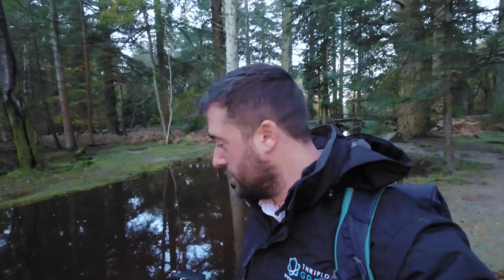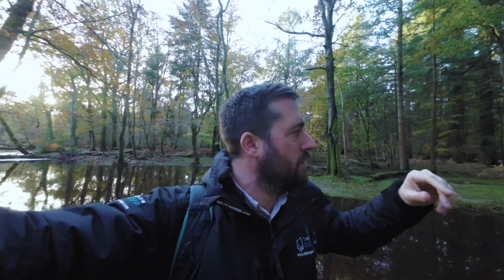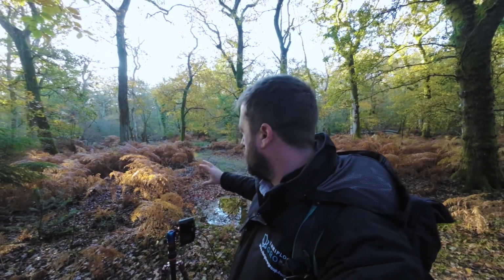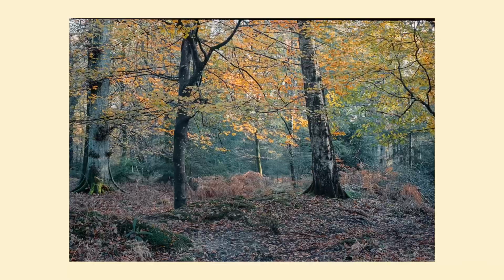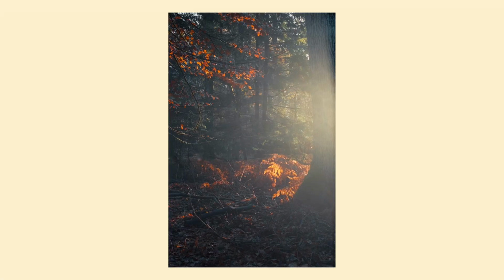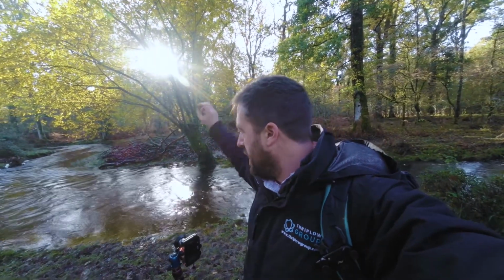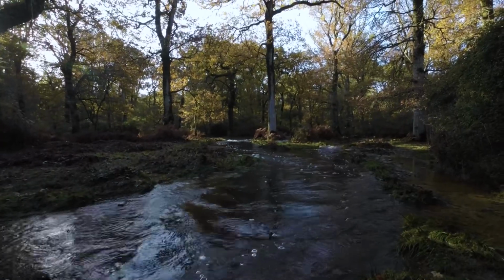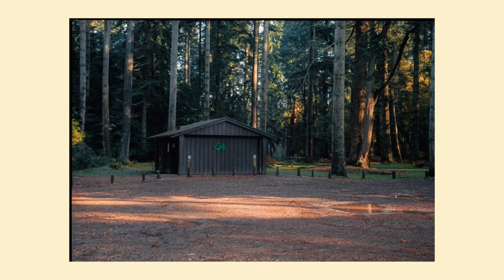35mm film photography in the woods with a roll of Portra 400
Get in touch for 1 to 1 tutorials or Group Tutorials

GPS App - OutDoors GPS
Light meter App - Lux
Viewfinder App- Mark II Viewfinder

Cable release

Dark Bag

Posh Dark Tent

Film holder case

Focusing Hood

Untested but cheap film holders

A leap back into photography after a few years out, this time with a difference

Before I lost my passion it was all about the mega pixels and sensor size, and I became all consumed with getting "the shot", instead of enjoying the location, the walk, the company, this time however its different, its about the adventure and going back to the beginning, relearning film in 35mm, 120mm medium format and 4x5 large format.

If you enjoy the great outdoors, then this is the channel for you, I offer free walk guides to suit most, photo/walk guide coffee table zines, limited addition photography prints, and photo books

Each print is limited to 50, and will be numbered and signed.

The Gear

Intrepid 4x5 large format with the Fuji 90mm, 135mm, 180mm and 250mm Lenses

DaYI 6x17 back for the intrepid

Mamiya C3 120mm Film Camera with 55mm Lens

Bessa R2 with 35mm, 50mm and 90mm Lenses

Lumix S5ii with 20-60mm and 100-400mm Lenses

Epson 750V scanner with Silverfast AI software

3 Legged Thing Tripod

Manfrotto Tripod

DJI OM4 Gimble

Apps -   Outdoors GPS
               Light Meter Free
               Marks Viewfinder
               DJI Mino